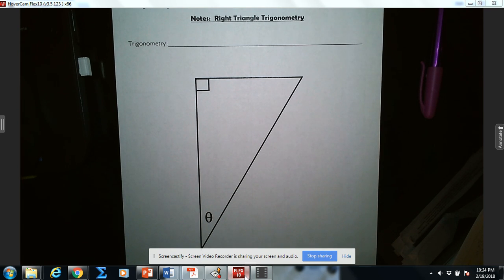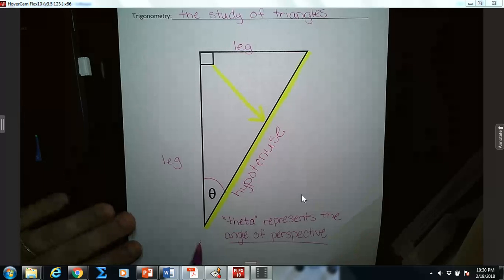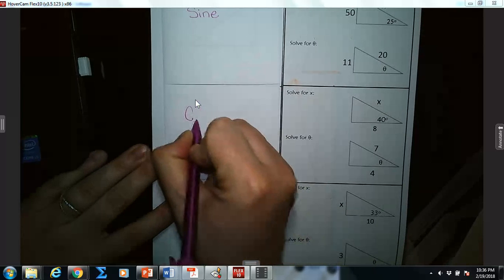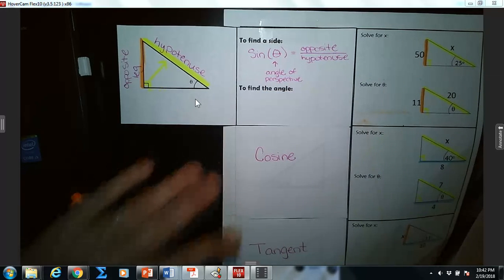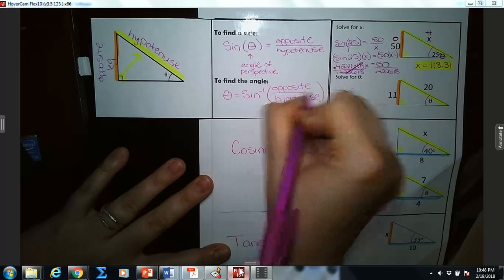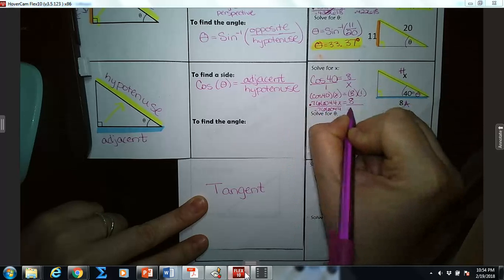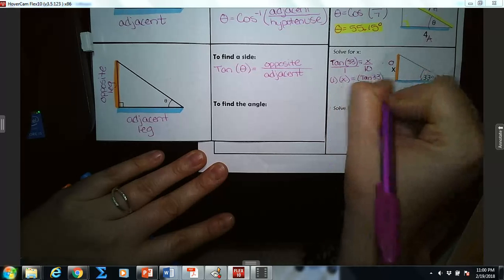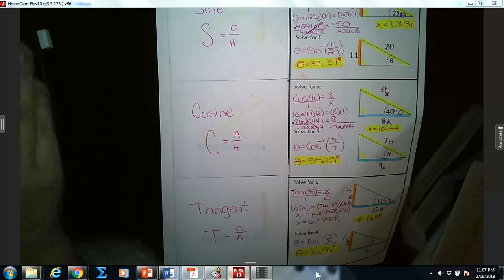G.8 Notes: Right Triangle Trigonometry